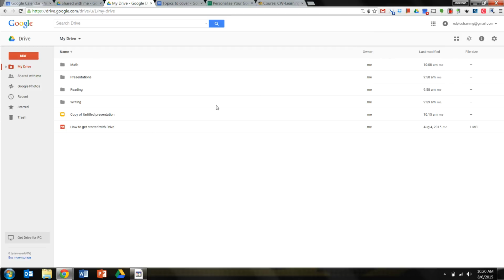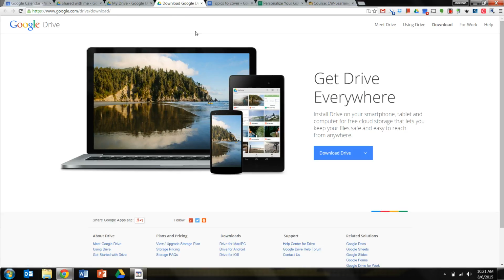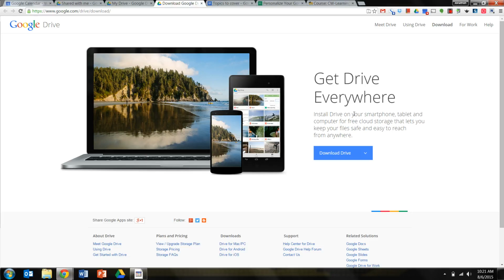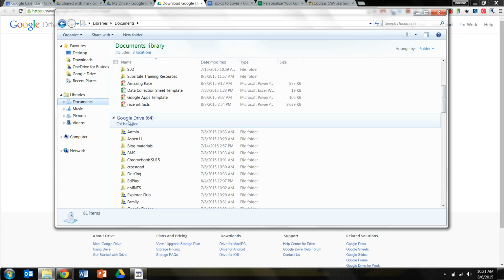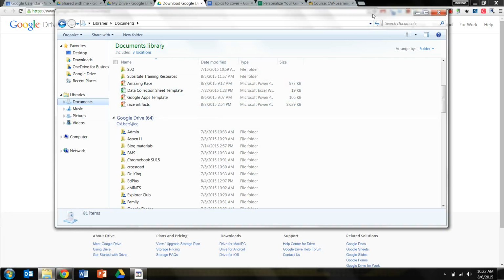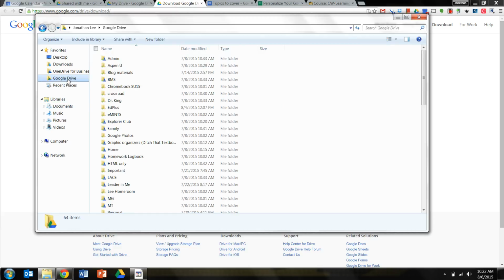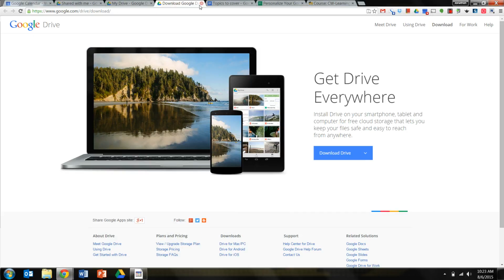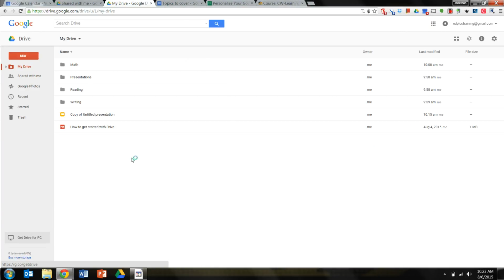Drive Get Drive for PC Mac